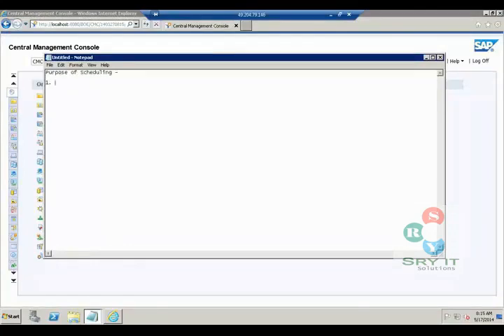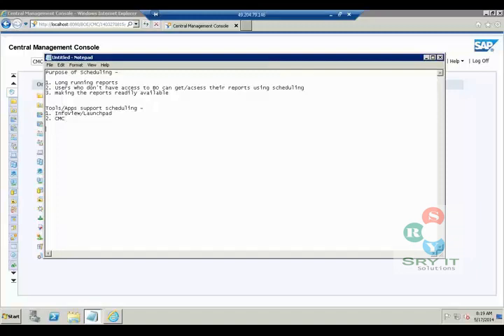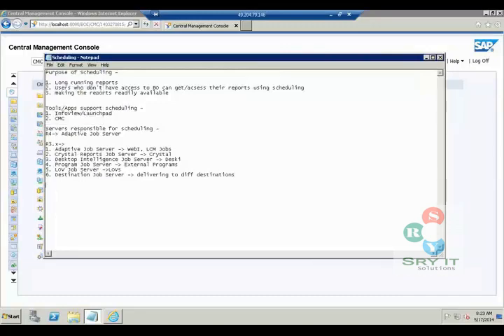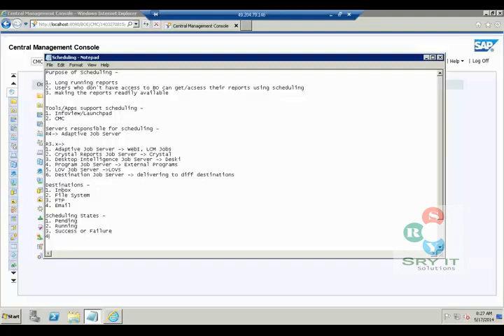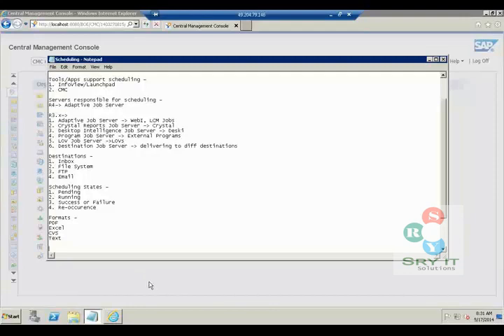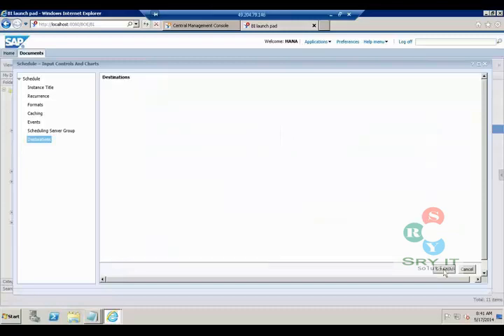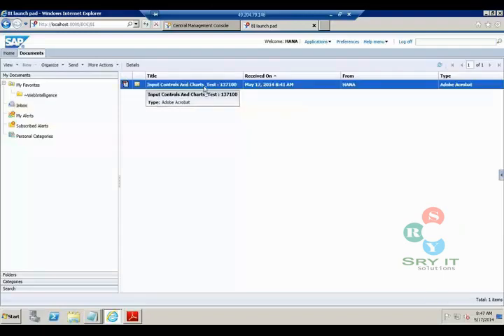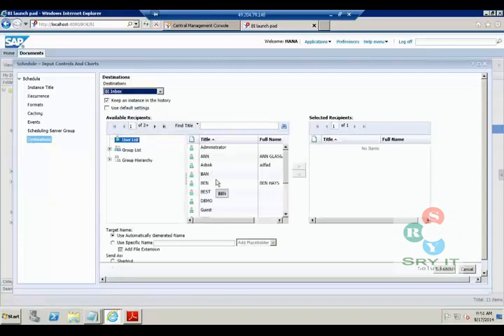SAP BO ADMIN ONLINE TRAINING | BO ADMIN PROJECT SUPPORT | BO ADMIN CERTIFICATION | BO DEMO OVER VIEW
Business Objects Administrator(BO ADMIN)  also offers consulting and education services to help customers deploy its business intelligence projects. SAP BO administrator tool used to construct Universes or abstracted end-user views of the database; allows pre-defining table joins, object descriptions, and measure object behavior during aggregation. This tool is succeeded by "Information Design Tool" (IDT) in SAP BusinessObjects 4.0